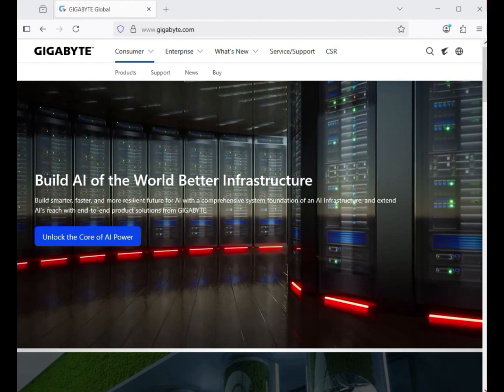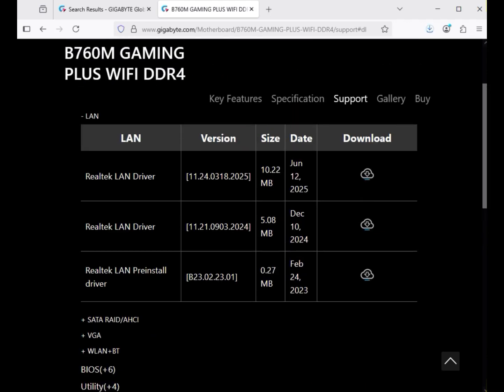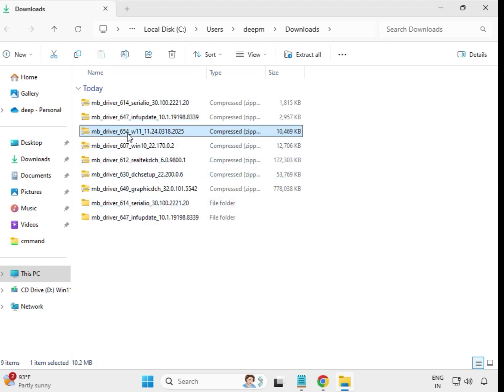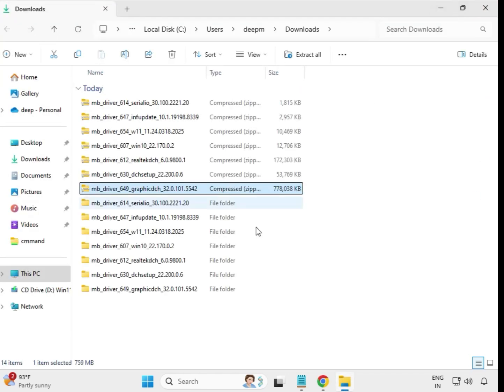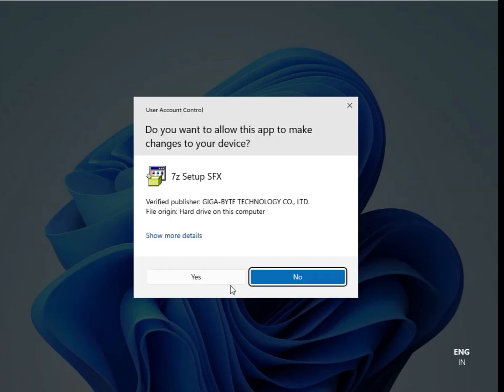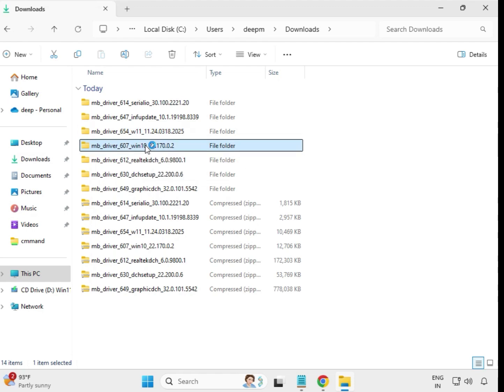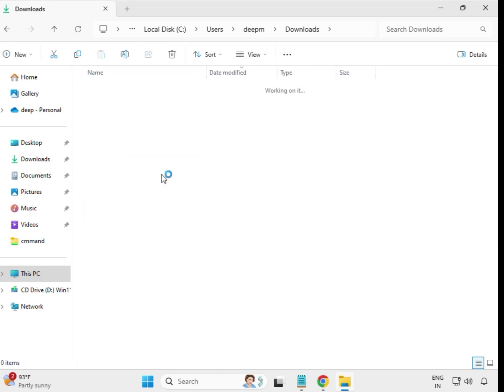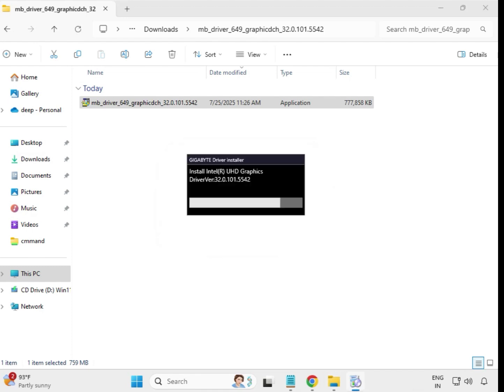Download & Install GIGABYTE B760M GAMING PLUS WIFI DDR4 Drivers (Windows 10/11)